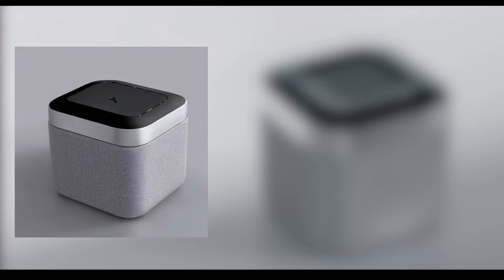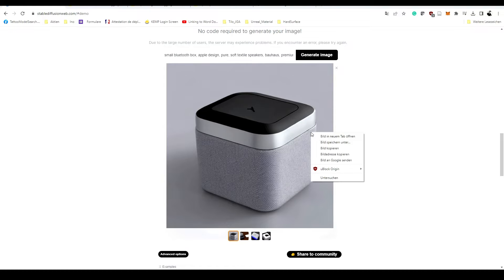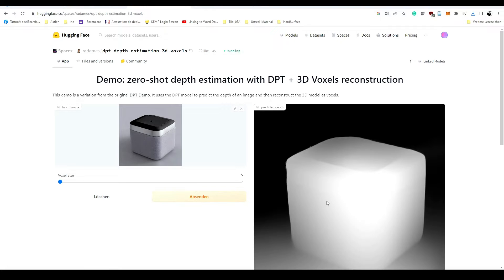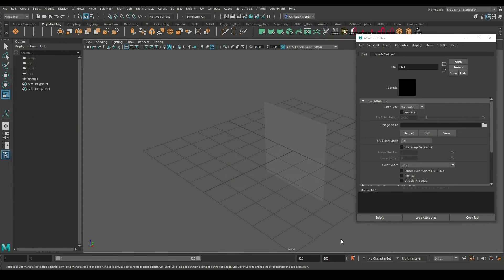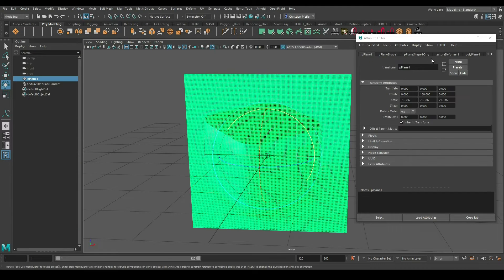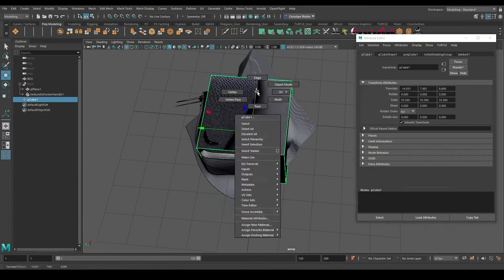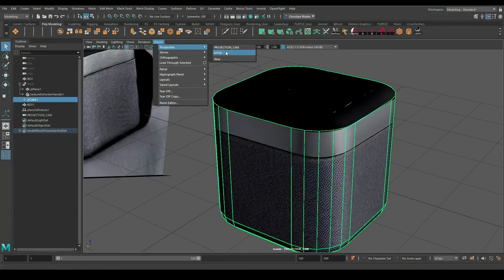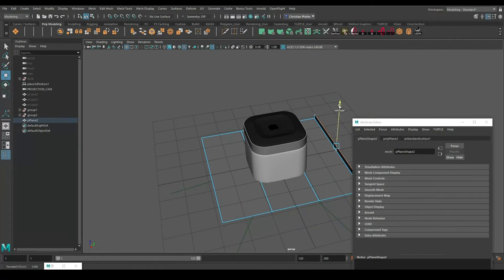Autodesk Maya - Convert an AI generated image to 3D